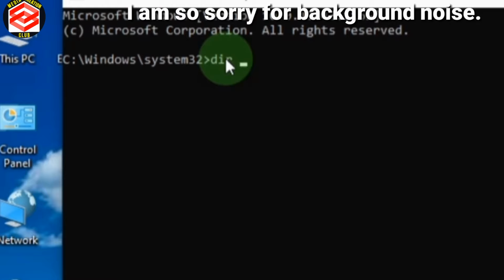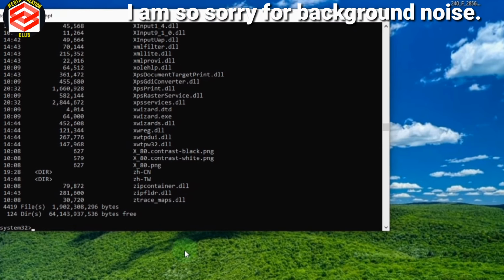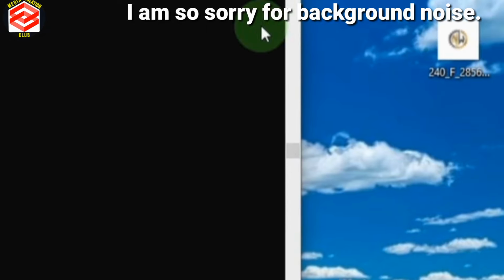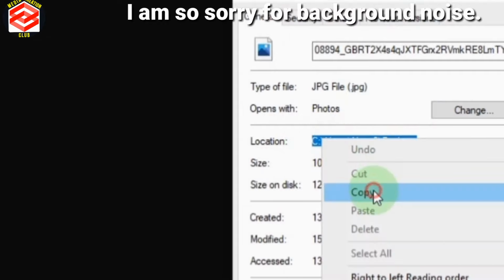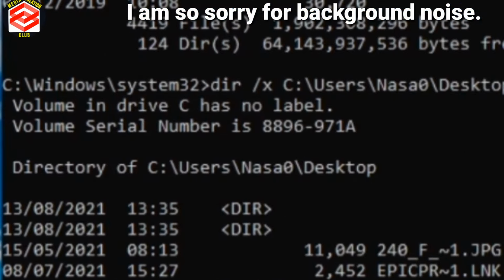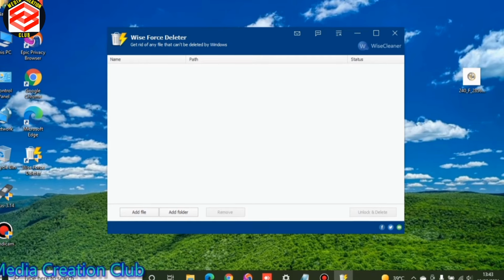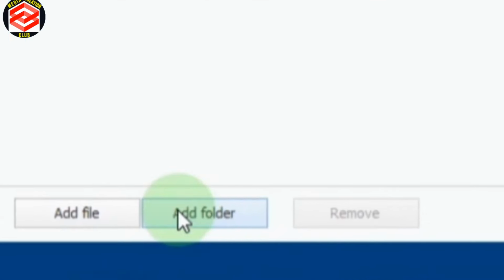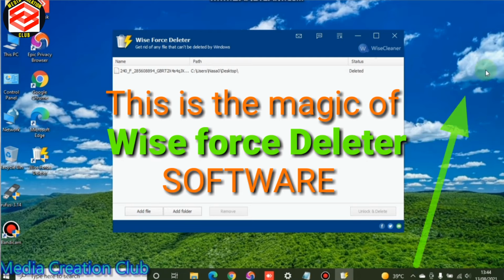How to Delete Undeletable Files & Folders in Windows 10 or 8 or 7 (No Software) Problem Solved 100%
This Video Media Creation Club Providing You how to delete undeletable files on Windows 10, 8, or 7 using the command prompt. This tutorial resolved the following error messages
Cannot delete file: Access is denied
Could not find this item
There has been a sharing violation.
The source or destination file may be in use.
The file is in use by another program or user
Make sure the disk is not full or write-protected and that the file is not currently in use.

Like ____🌷Share_____💞Comment

عزیز ناظرین
شکریہ